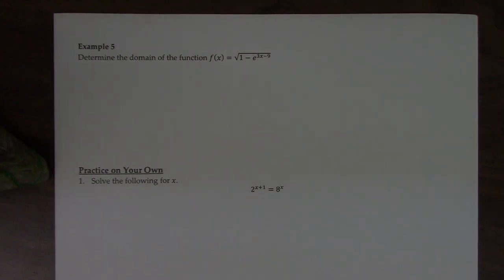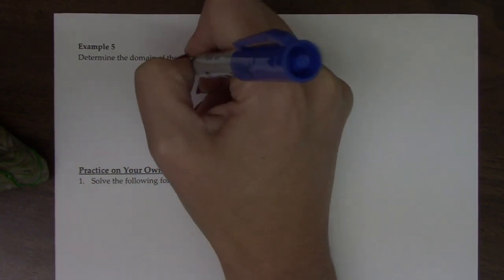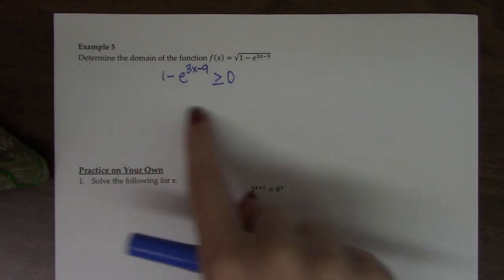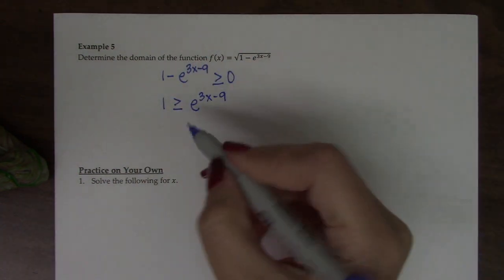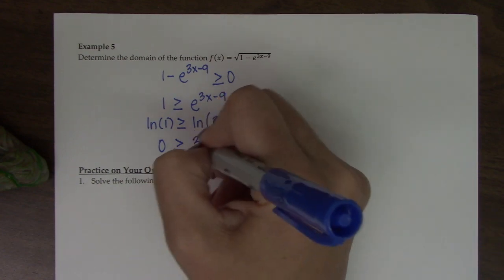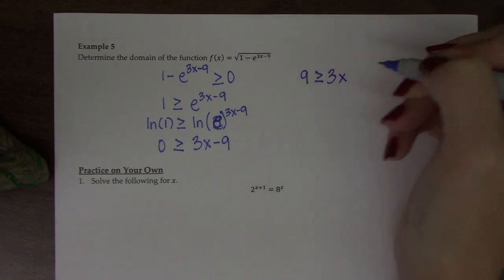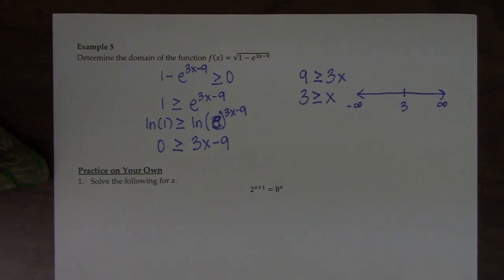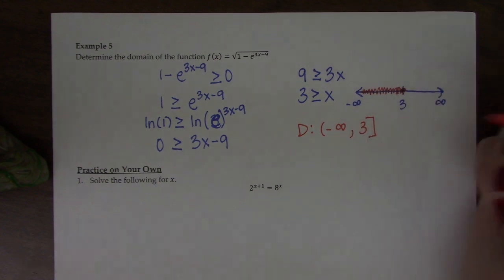Sec 3.2 Example 5